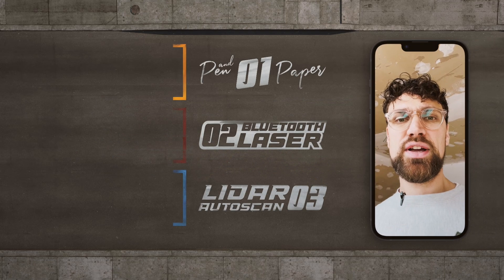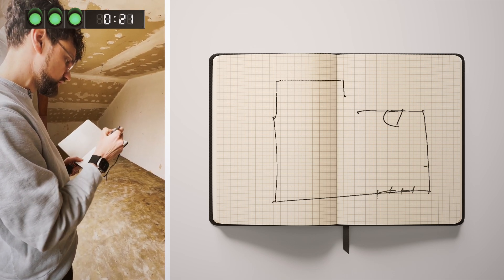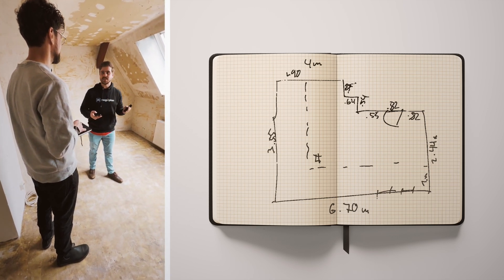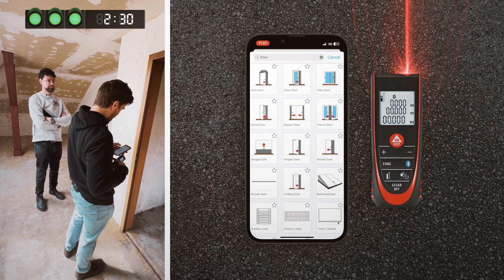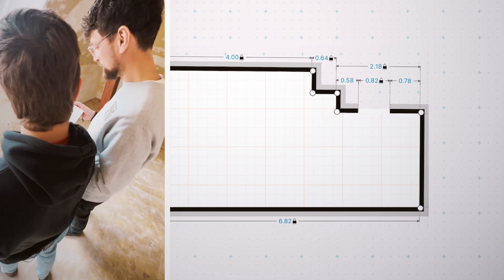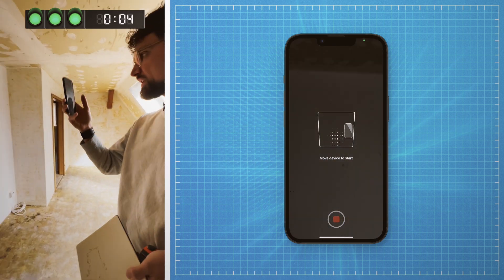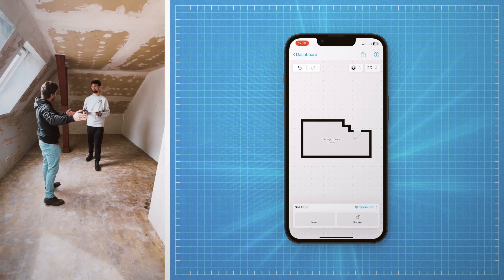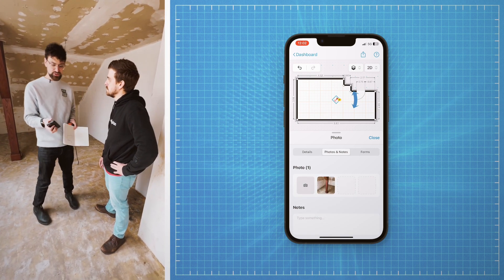Pen vs. Laser vs. LiDAR: Who Can Draw the Fastest & Most Accurate Floor Plan?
Watch Andreas and Ben use different tools to create the best floor plan. See which method wins: pen and tape measure, magicplan with Bluetooth laser, or LiDAR Auto-Scan.

🆘 Need help? Contact our friendly support team